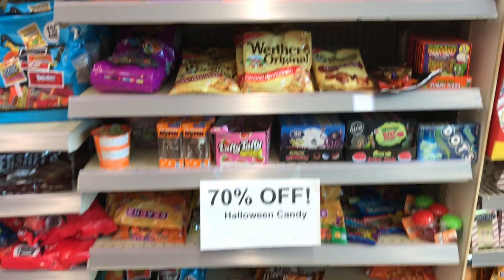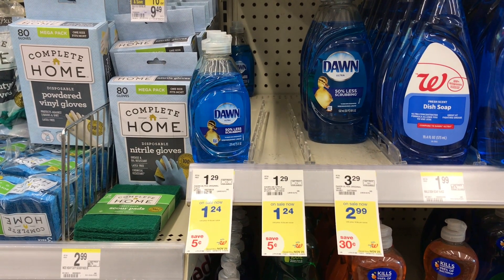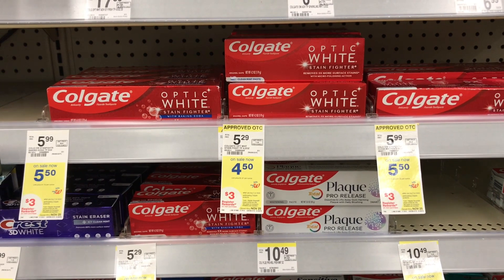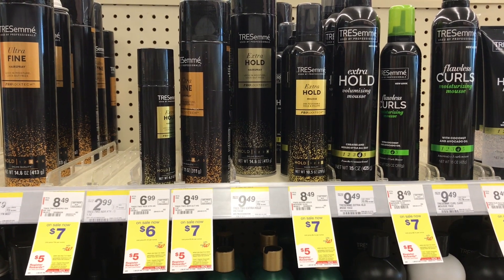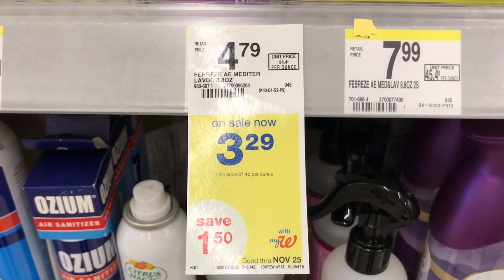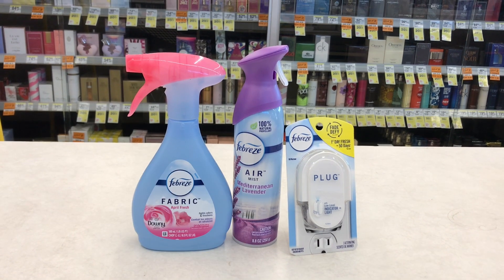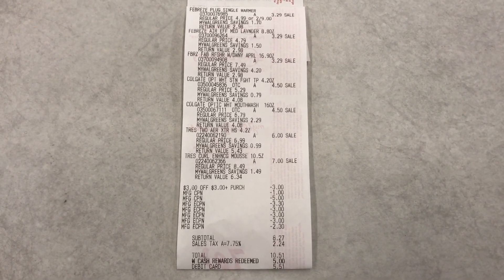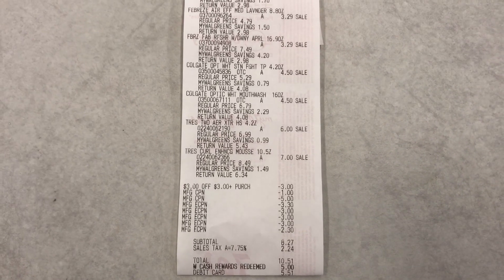WALGREENS HAUL 11/5 - 11/11.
Fetch reward.
Ibotta rebate
Check out the video to see how to use coupons Walgreens

Apps that help me save:
Ibotta: uikisms
Fetch Reward: NNQ6K
Shopkick: MALL227815